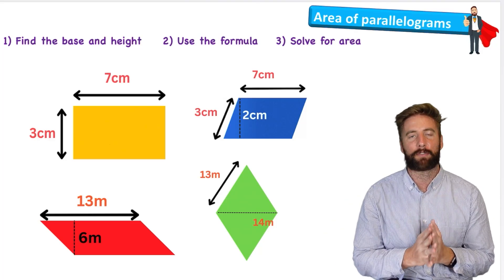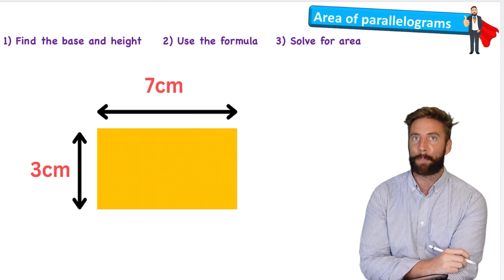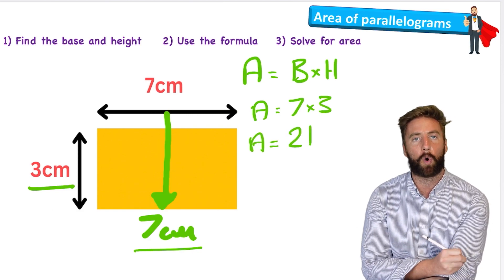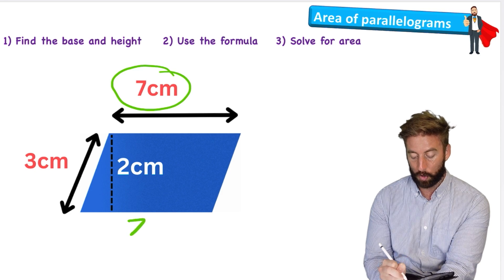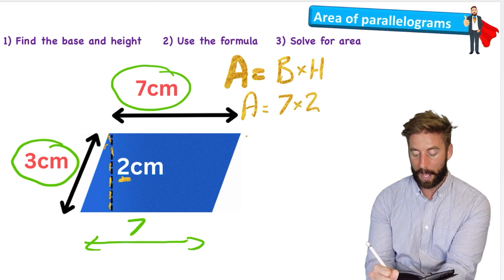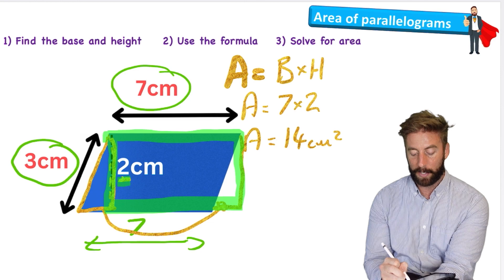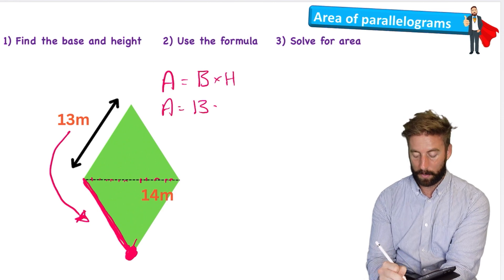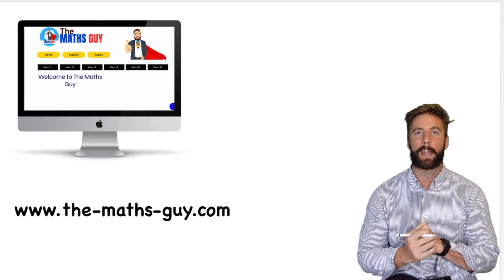How To Find The Area Of A Parallelogram Formula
In this video we will learn how to find the area of a parallelogram formula.
We will learn the formula to solve the area of all parallelograms as well as understand why this formula works.